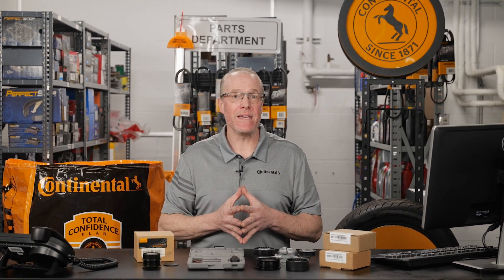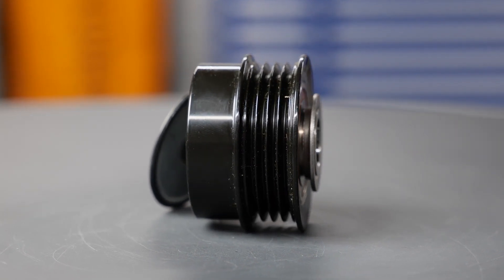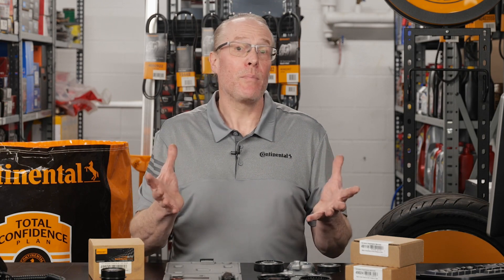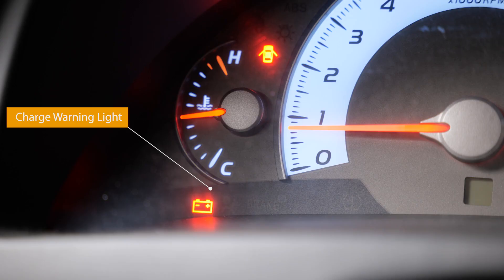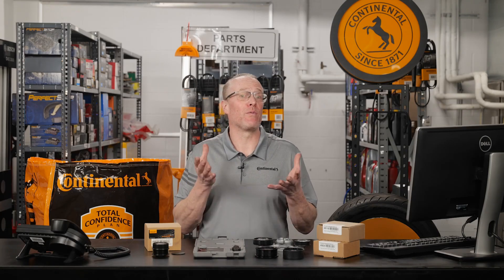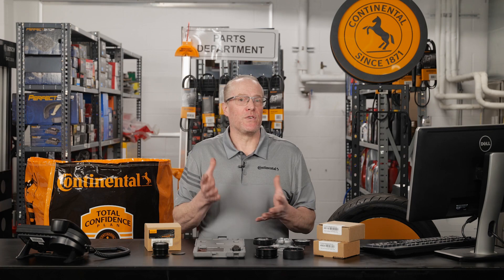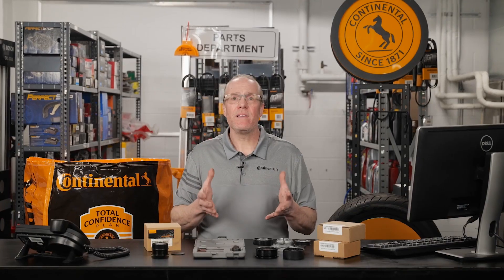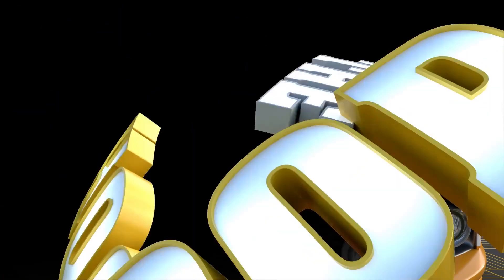Understanding the OAD Pulley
Join us as we dive deep into the world of Overrunning Alternator Decoupler (OAD) pulleys, tailored for professional technicians. Discover the ins and outs of OAD pulleys, their role in belt drive systems, and learn the tricks of diagnosis and replacement.